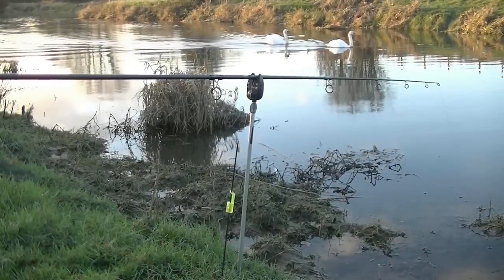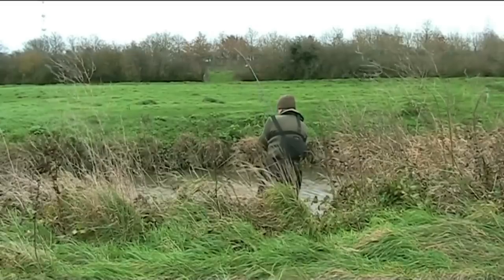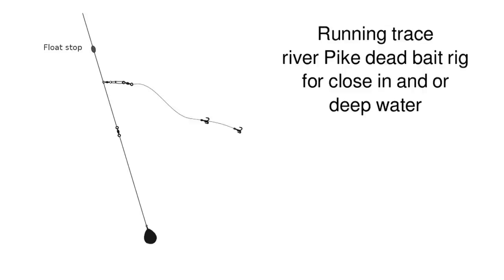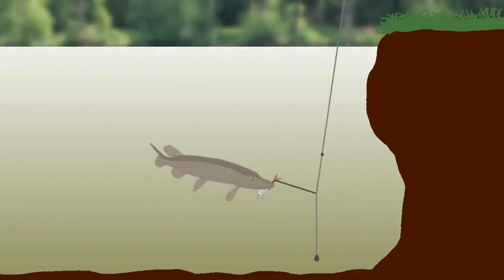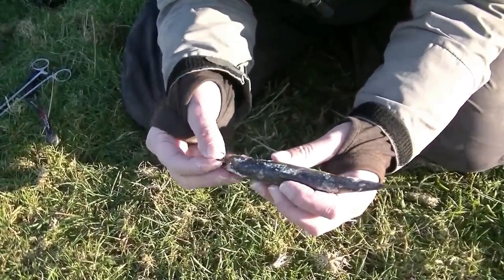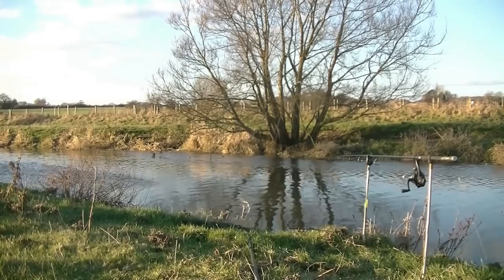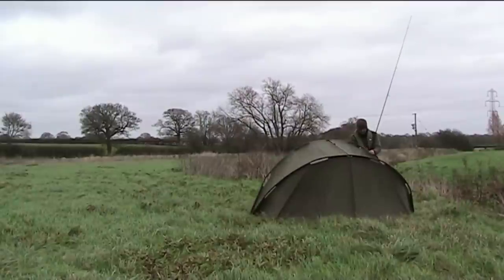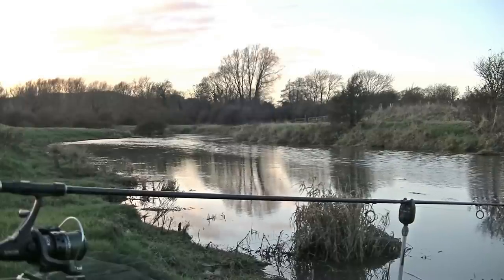Dead bait rigs for river pike fishing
Dead bait rigs for river pike fishing - Two dead bait rigs I use for Pike fishing my local rivers. One rig I use at distance or in shallow water. The second I use for fishing close in or in deep water.